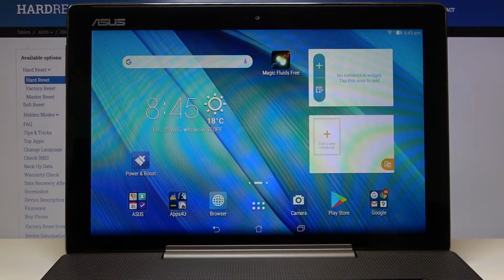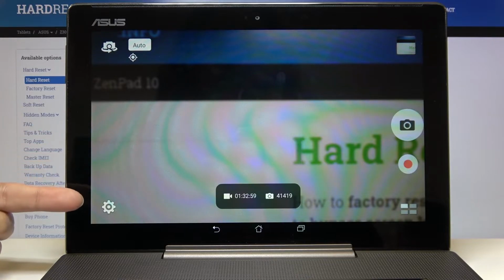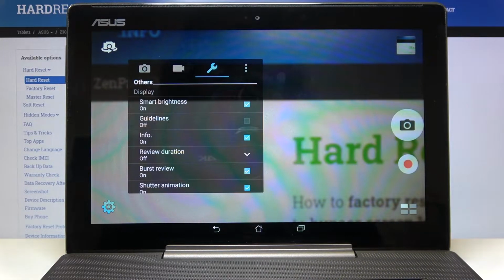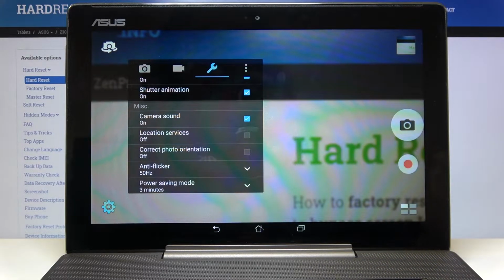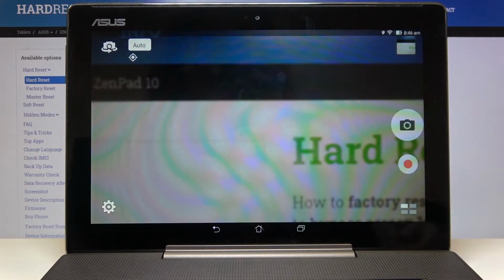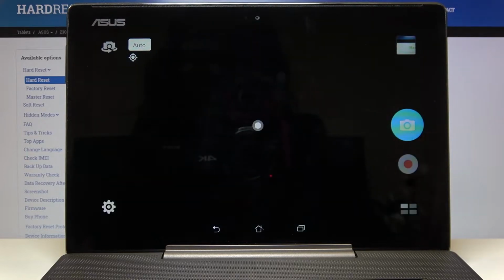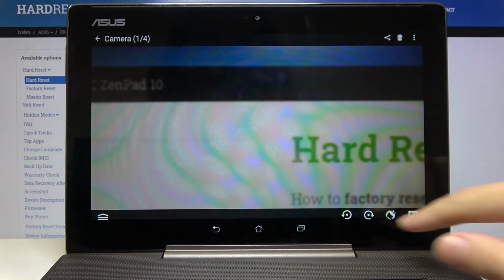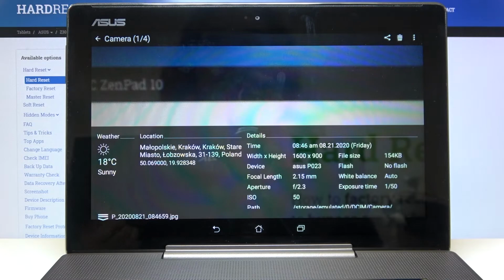How to Disable Camera Location Tags in ASUS ZenPad 10 – Turn On / Off Camera Location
Learn more info about ASUS ZenPad 10:
If you’d like to customize camera location tags in ASUS ZenPad 10, then let’s check above video! Today’s tutorial will show you how easily you can find proper camera settings and how to set them in order to disable or activate camera location tags. So follow all our steps and customize camera location tags.

How to enable Camera Location Tags in ASUS ZenPad 10 Pro? How to turn on Camera Location Tags in ASUS ZenPad 10 Pro? How to switch on Camera Location Tags in ASUS ZenPad 10 Pro? How to activate Camera Location Tags in ASUS ZenPad 10 Pro?